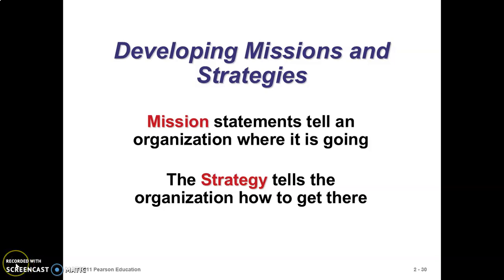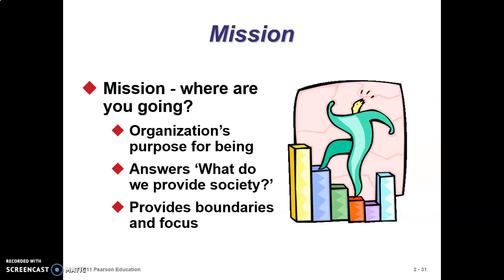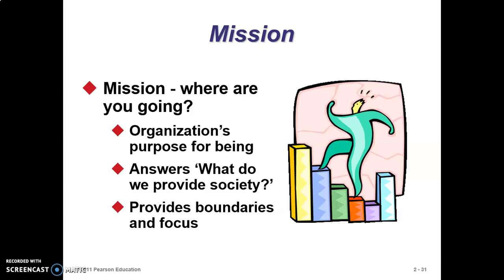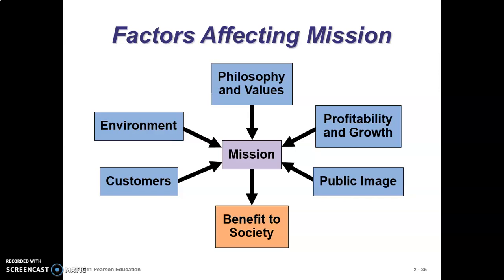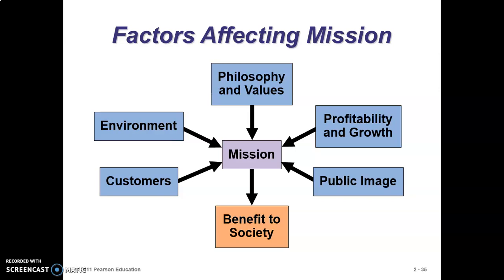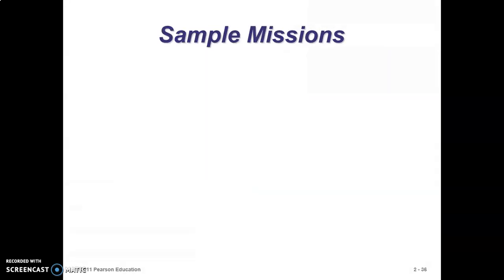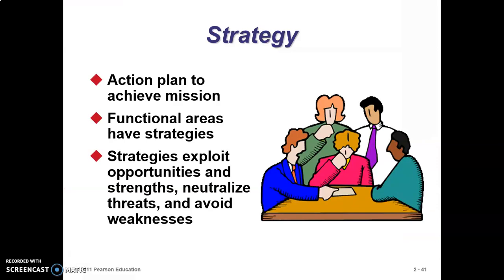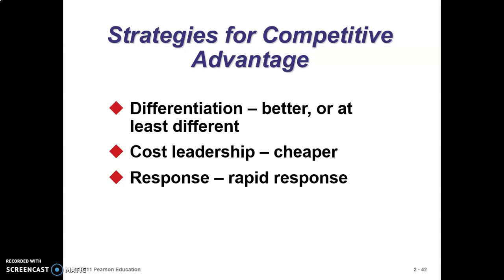OPM530_CHAPTER 2_OPERATIONS STRATEGY AND COMPETITIVENESS Part 1